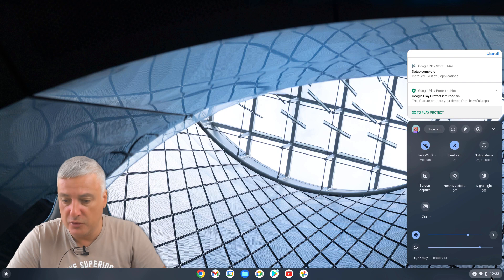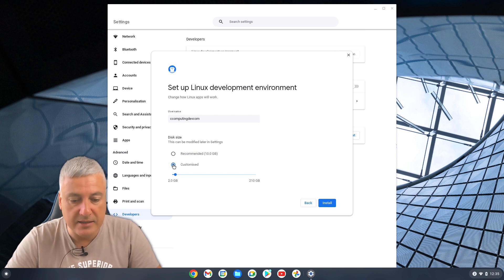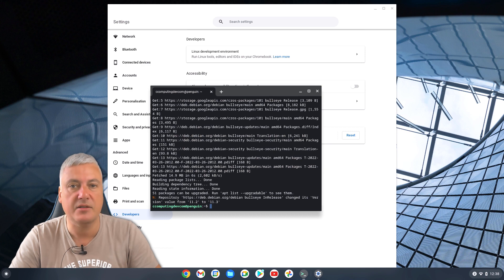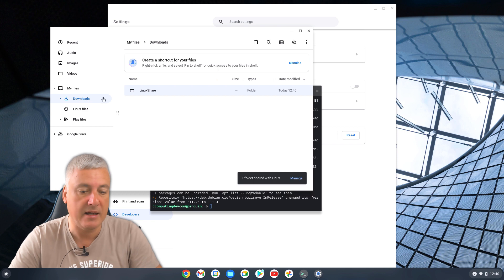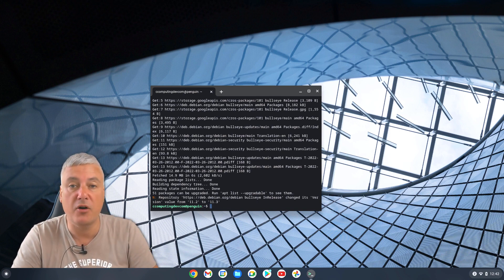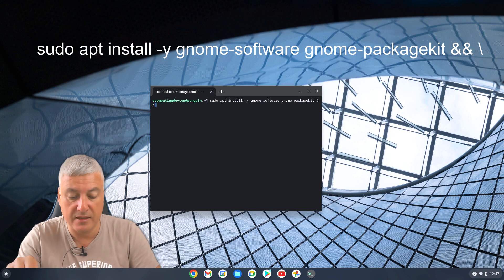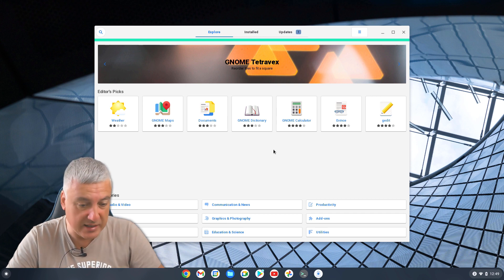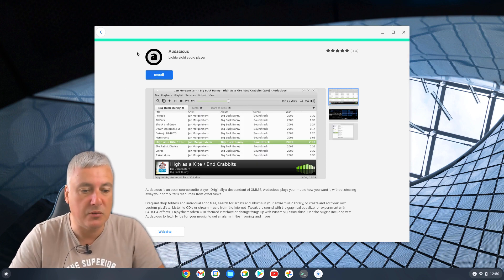How to install Linux on Chrome OS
This video will show you how to install Linux on Chrome OS. Linux is an excellent addition to Chrome OS but it isn't available as standard. To use Linux you need to install it.

Once you've installed Linux you need to do a few more things to ensure your terminal is up to date.

There are a few ways to install programs once Linux is installed on your Chromebook. I'll discuss these options and show you the easiest way, which is by installing a Linux App store.